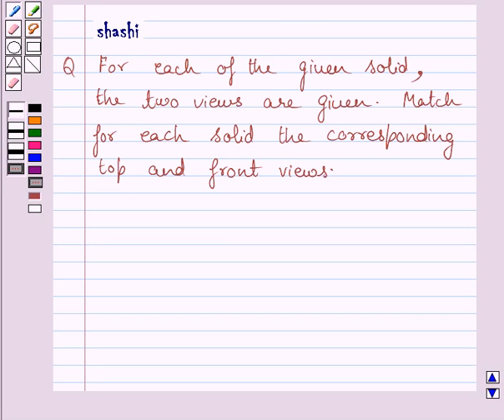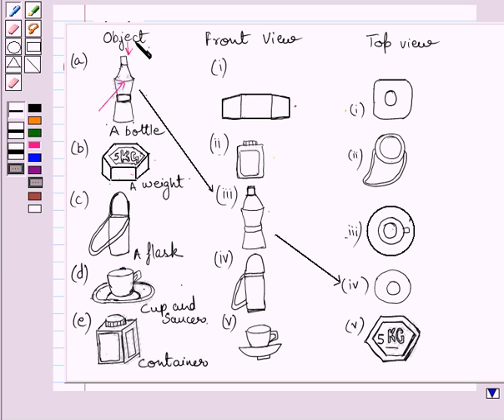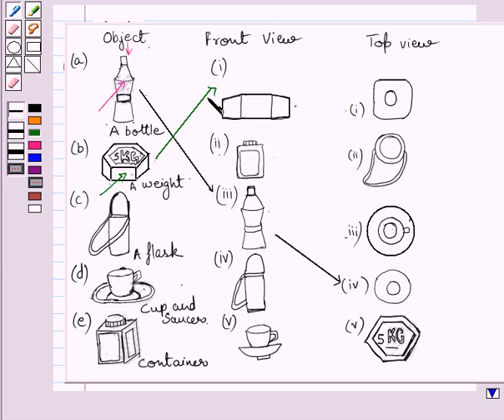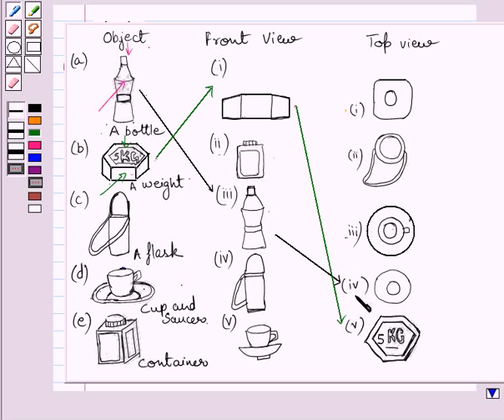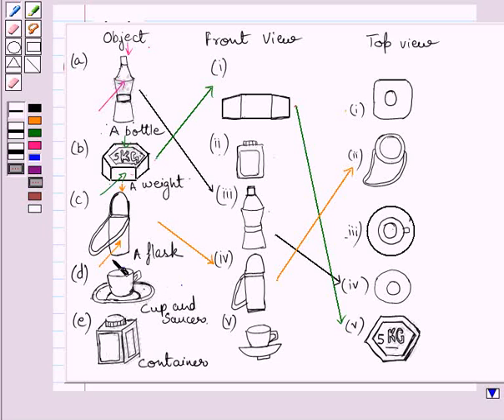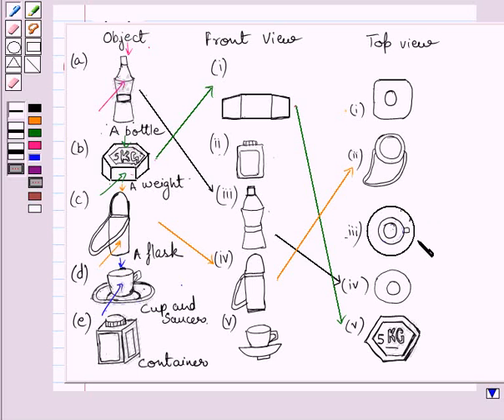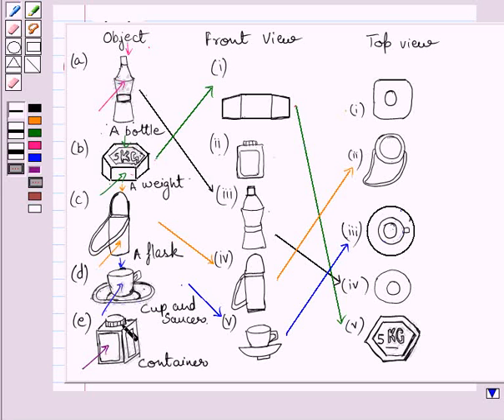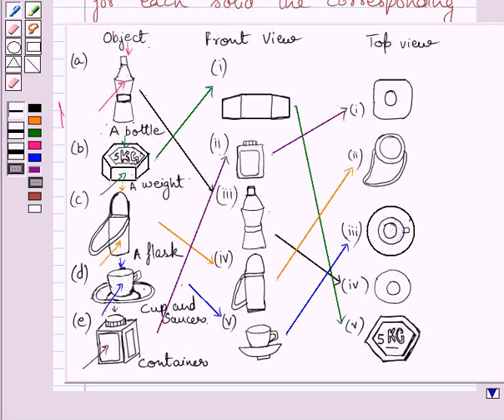Maths VIII NCERT 2008 10 10 1 1